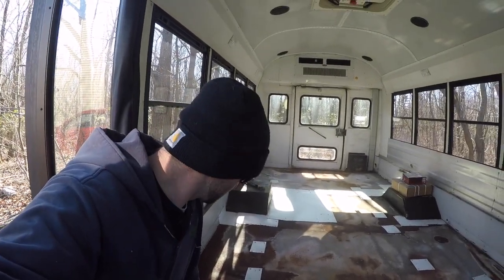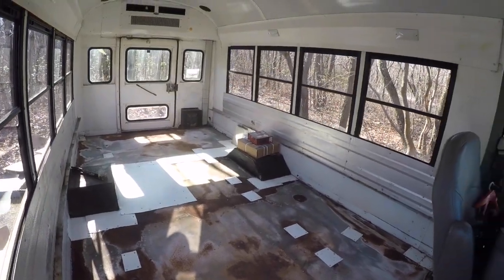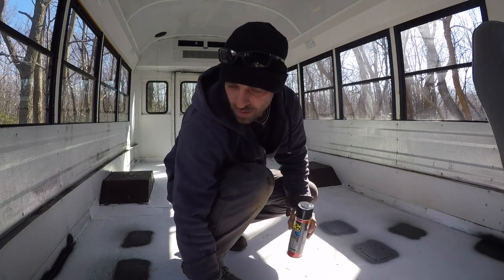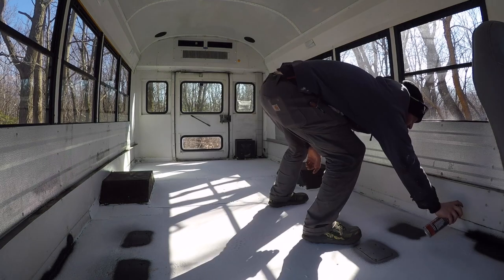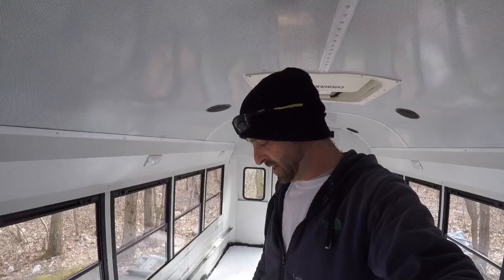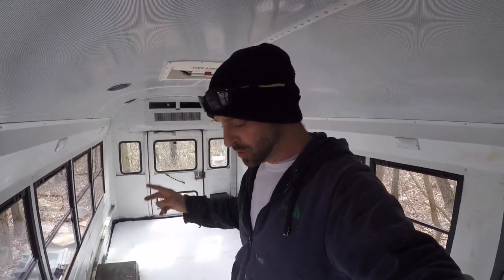Skoolie Short Bus Conversion / Floor Prep and Paint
In this video I show how I treated, patched, and sealed the floor in my 2005 Ford E-350 Super Duty Mini School Bus. The hard work is paying off and I'm starting to recognize the progress. There is a lot more work to be done before this Skoolie Conversion is complete.